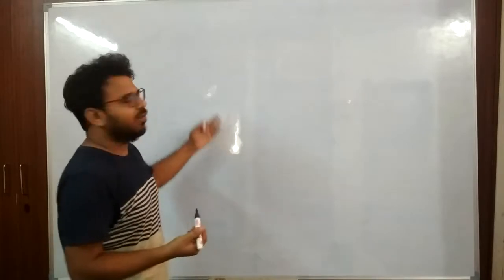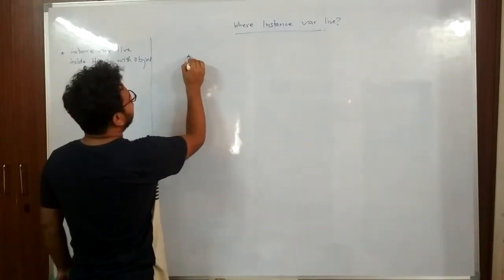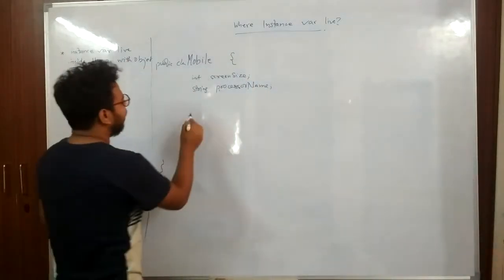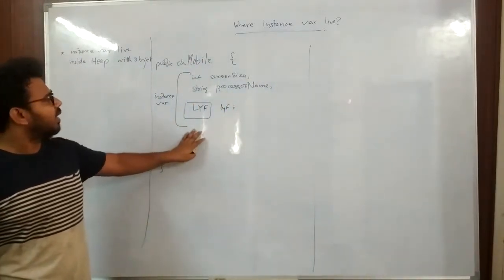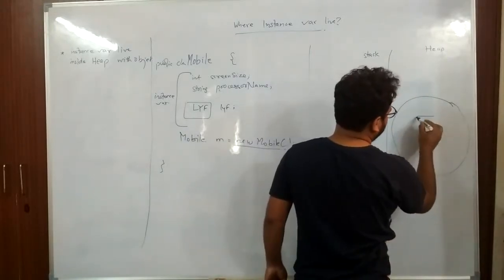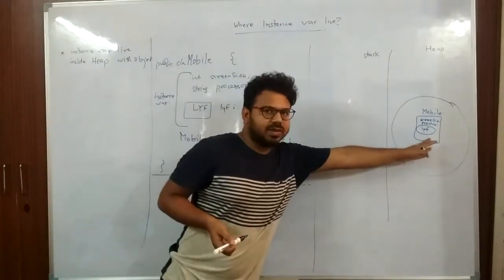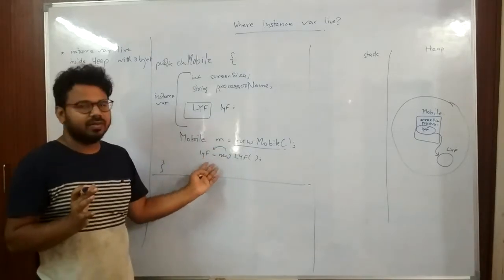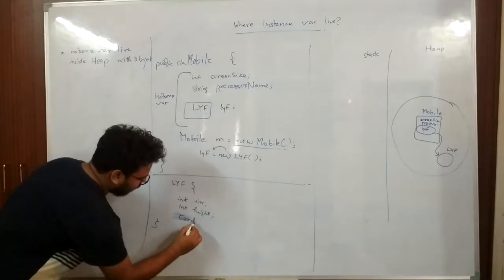Stack Area And Heap Area Java Memory Model In Java Part 3 Instance Variables